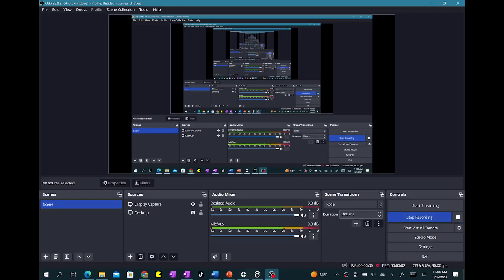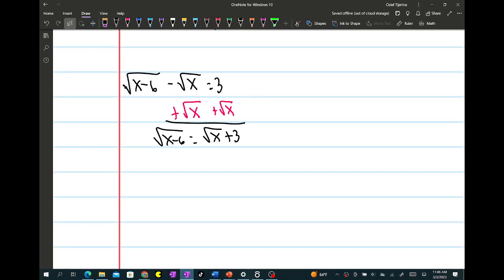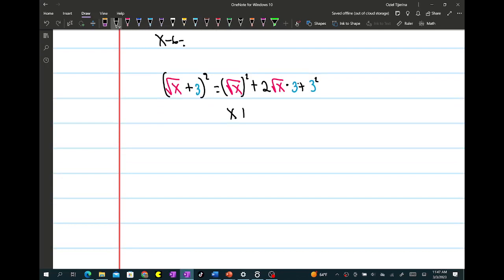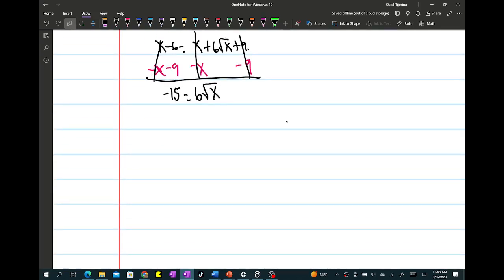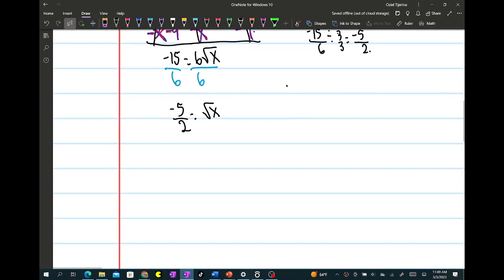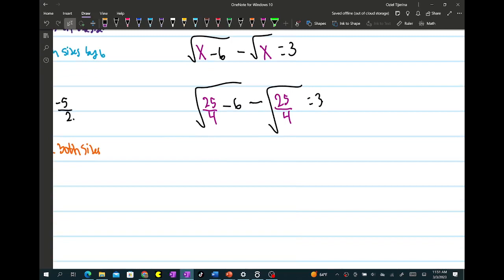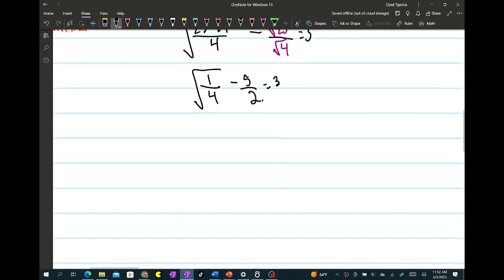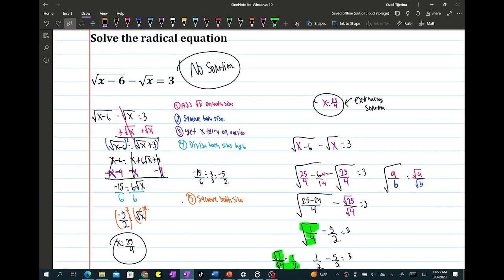College Algebra- Solving a complicated radical equation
Hi guys!! In this video, we go over how to solve a complicated radical equation. If anyone has any questions PLEASE LET ME KNOW!!